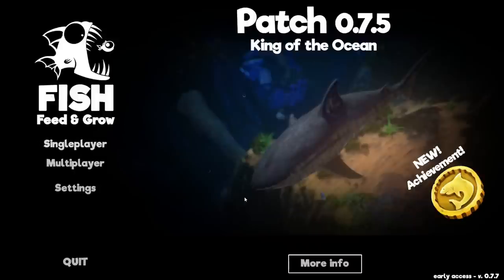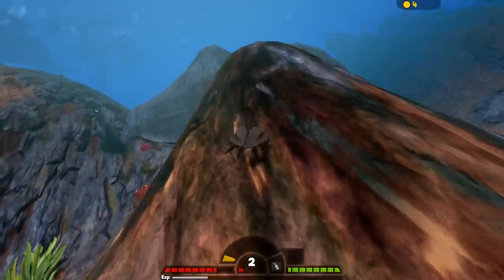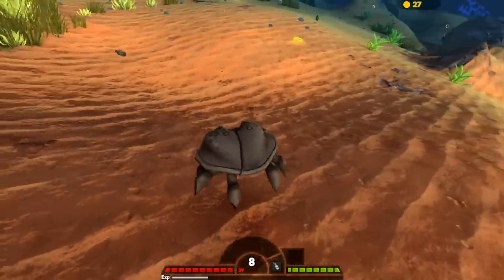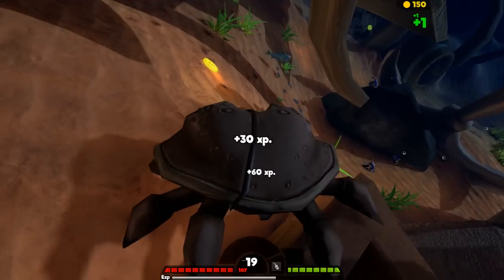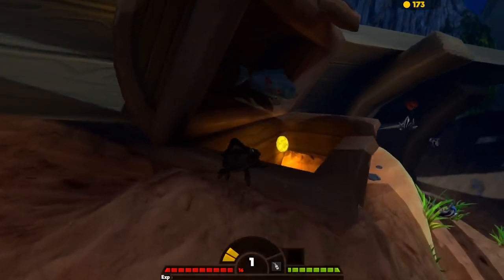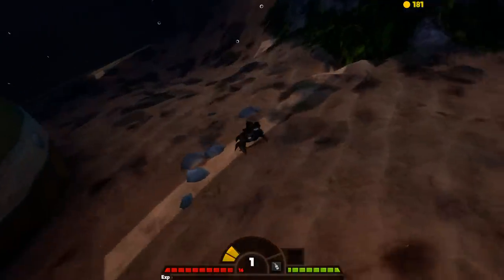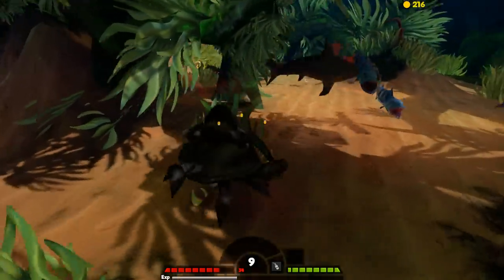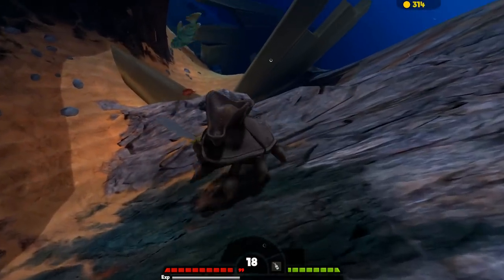Giant Pirate Crab Destroys Sharks! - Feed and Grow Fish Gameplay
Welcome back to Feed and Grow Fish Gameplay! Feed and Grow Fish Update just got a new baracuda! In this video of Feed and Grow Fish, we use that new baracuda to attack and kill the great white shark!!

Feed & Grow: Fish Gameplay Overview:

Hunt and eat other fish - simply, grow into larger beasts! Play with friends too with new Multiplayer version! Early Access Game

Feed & Grow Fish Swamp Update Information:

Ocean map remake

► New fish
Two new species of ray-finned fish have joined Feed & Grow waters. Enjoy their fine models and detailed textures.

► Salmon
Is a new 2nd tier fish in River map that comes with a price of 10 points, Despite their own well known taste, adult salmons in nature feed mostly on other fish - therefore there's nothing wrong about eating one of them too!

► Barracuda
Replaces raptors in Ocean map, these guys often strike in group with lighting fast ambush. Barracudas have fearsome reputation due to their appearance and hunting technique.
A small tip: when attacked by a hungry one - leave a piece of meat behind you, they will most likely go after it and let you go.

Feed and Grow Fish Patch notes:

Eating

►Fixed inability to swallow certain things despite their size being way smaller than your mouth.

► Adjusted eating cooldowns - swallowing as small fish now takes a little longer.

►Temporarily disabled fruit plants.

► Improved & smoothed sucking and devouring animations.

Camera and rendering

►You can now look around your fish while holding middle mouse button.

►When spawing with a new fish zoom is no longer maxed in.

►New image effects: Advanced motion blur, Vignette, Chromatic abberation when playing on Fantastic quality.

►New SFX under and above water surface.

►New SFX and GFX happen when you die.

►Fixed various graphical glitches that happened in River and Swamp.

►Fixed and adjusted Ambient occlusion and Global illumination.

►Reduced rendering distance for very small objects in order to improve performance.

Other changes

►AI: Smoothed out turning speed to appear less artificially.

►Halloween challenge has been disabled.

►End waterfall in river map no longer kills you, but instead it teleports you to the beginning of the map.

►And some stuff we have added but forgot to write it down. :D

►Also - Raptors have been removed from Ocean map due to habitat loss.